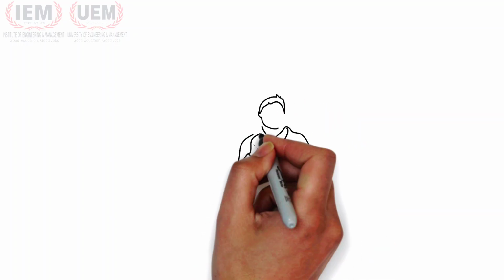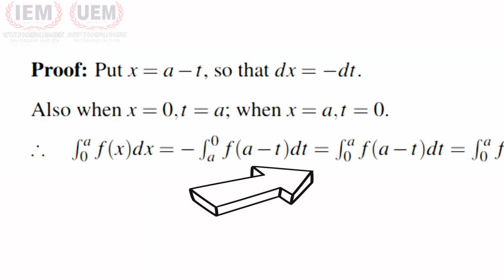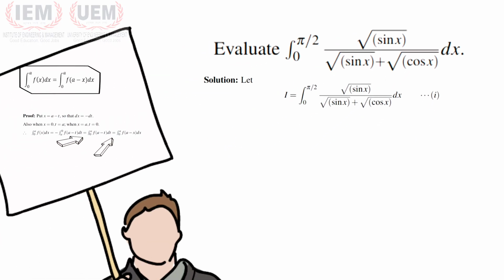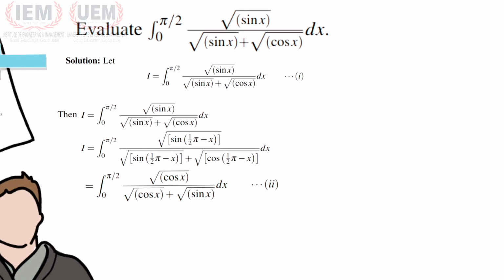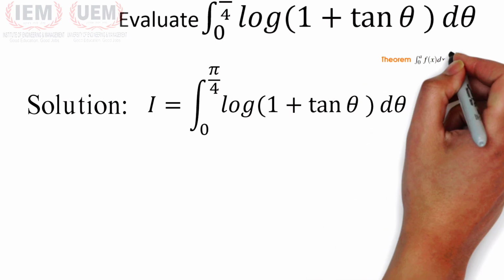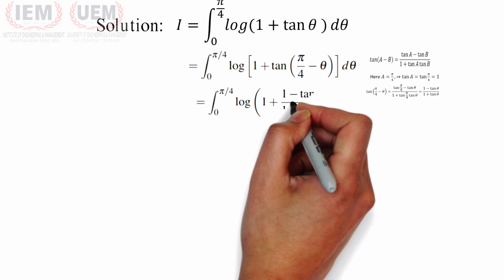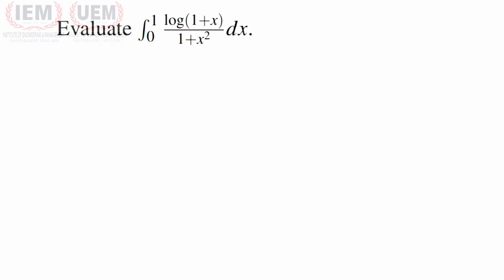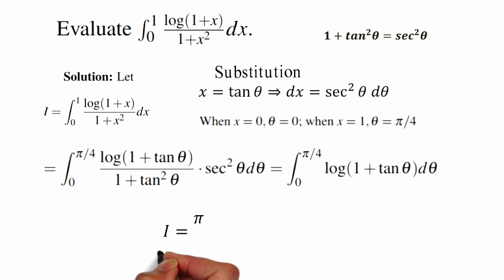Definite integral part 3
Some  definite integral formulas and its application